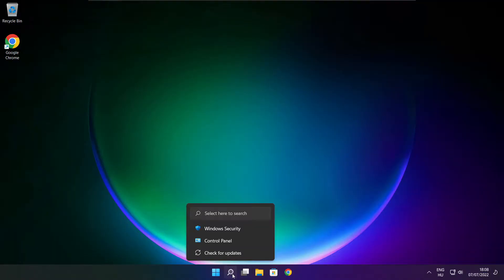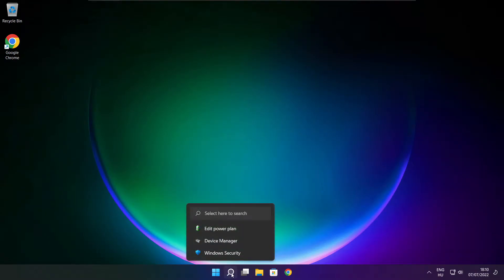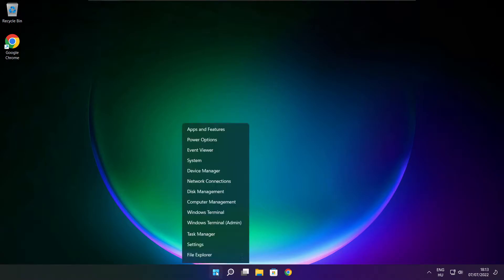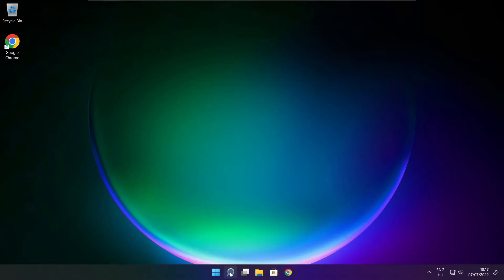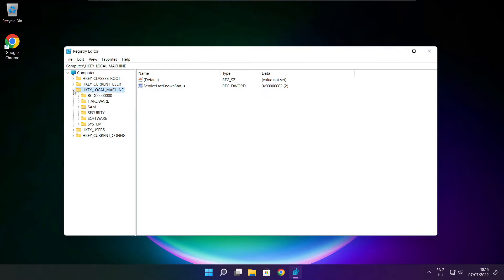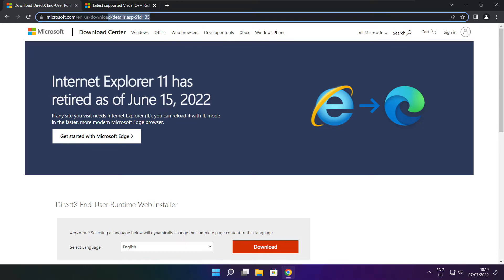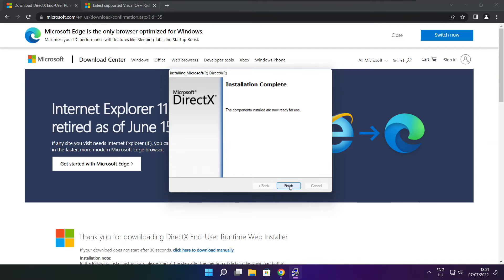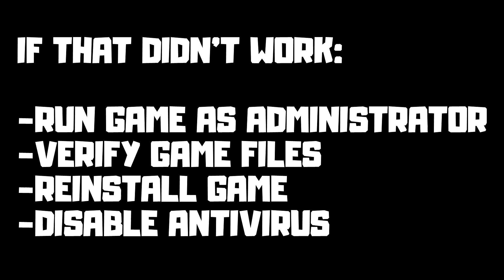How to FIX Thymesia Low FPS Drops | FPS BOOST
In this video I am going to show How to FIX Thymesia Low FPS Drops | FPS BOOST

FIX Thymesia FPS Problems | LOW FPS/FPS DROP/BOOST FPS/OPTIMIZE FPS/STUTTERING ISSUE/IMPROVE FPS/LOW END PC/ULTIMATE FPS INCREASE

🖥️ PC Specs:
CPU: Intel Core i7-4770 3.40GHz
Memory: 16GB HyperX DDR3
HDD: Toshiba 1TB
SSD: Kingston 240GB
Graphics Card: ASUS GeForce RTX 3060 12GB GDDR6
Operating System: Windows 10/11